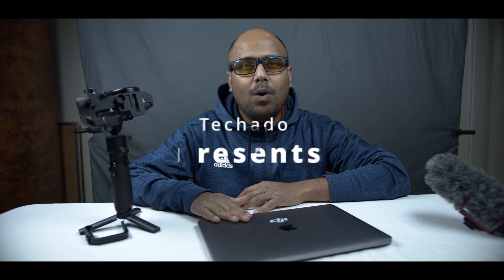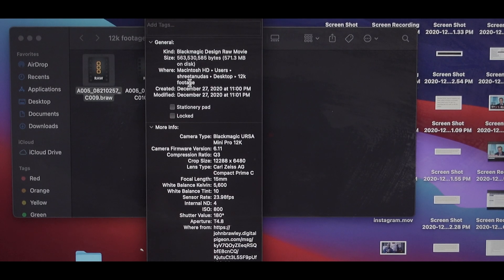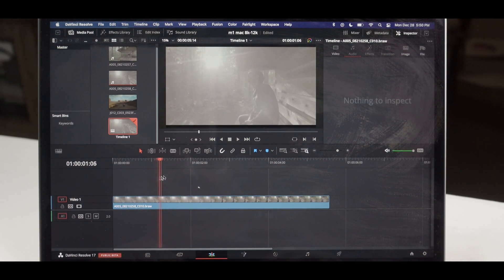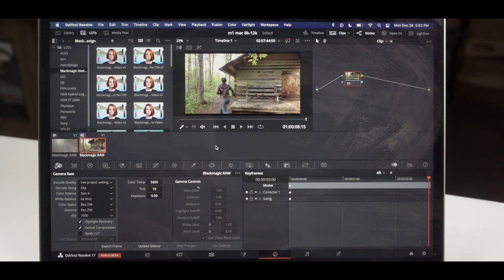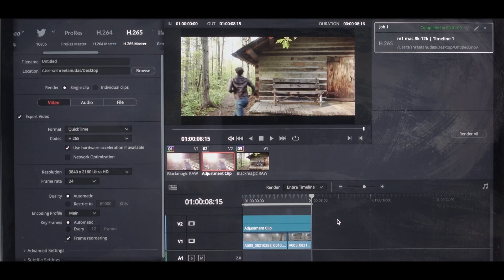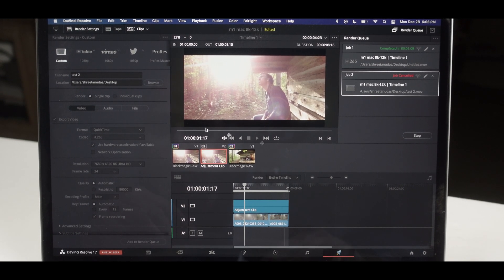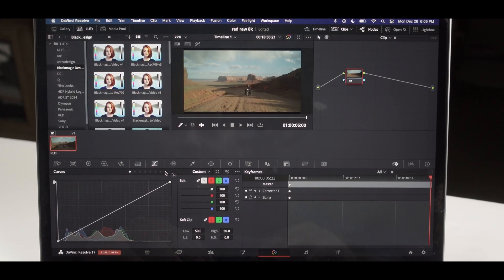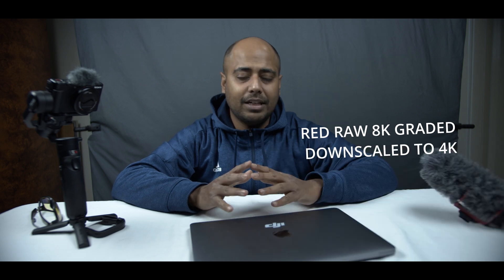12K & 8K BRAW/RED RAW EDITING IN M1 MAC , IMPOSSIBLE?